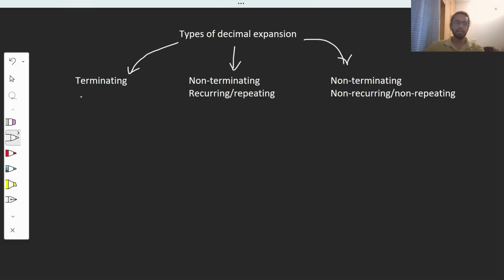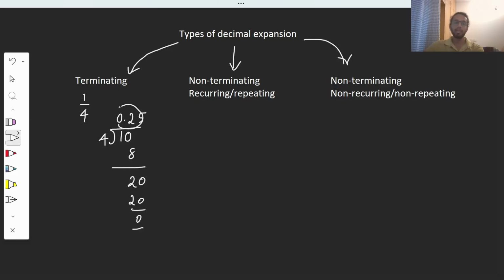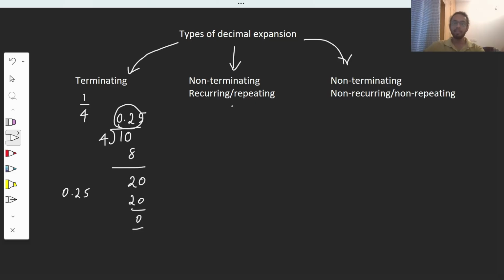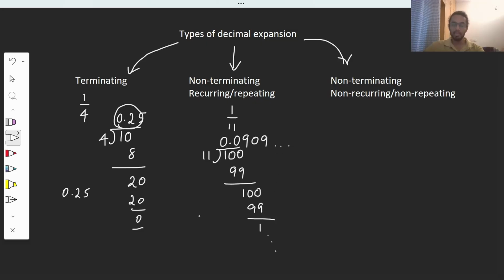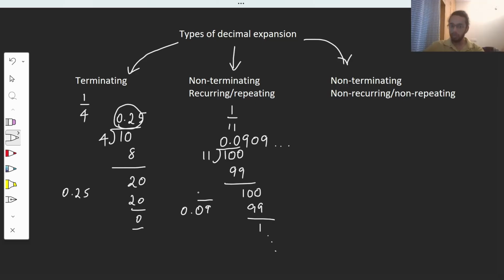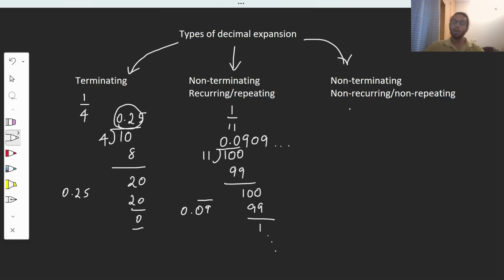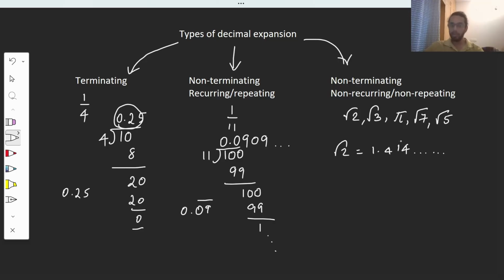CBSE Class 9 & 10 | Basics Series | Types of Decimal expansions